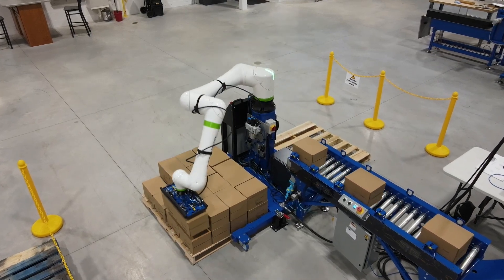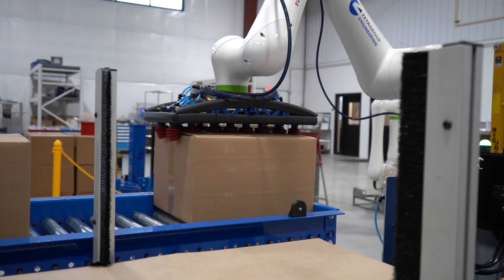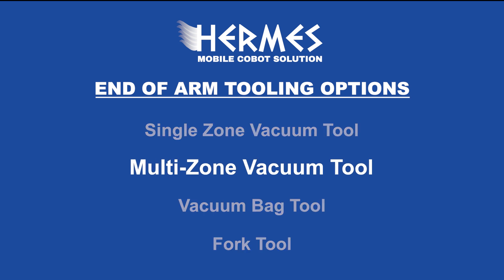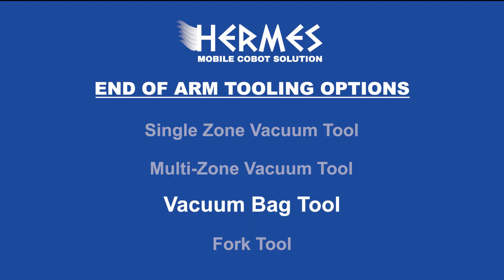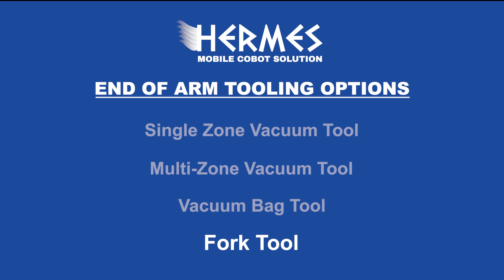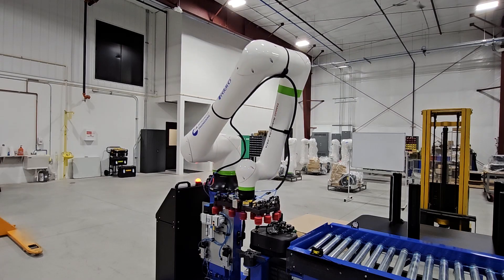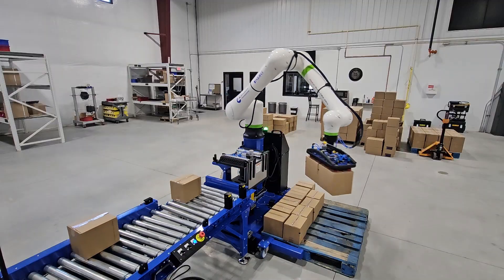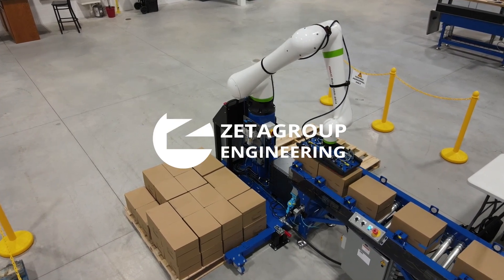FANUC Mobile Cobot Palletizer End of Arm Tooling Options | Hermes Mobile Cobot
Zeta Group Engineering's Hermes Mobile Cobot has a multitude of end of arm tooling options to fit the needs of your product.

Hermes takes a FANUC CRX-25iA collaborative robot and places it on a mobile cart.

The end of arm tooling options include:
▶️Single Zone Vacuum Tool
▶️Multi-Zone Vacuum Tool
▶️Vacuum Bag Tool
▶️Fork Tool